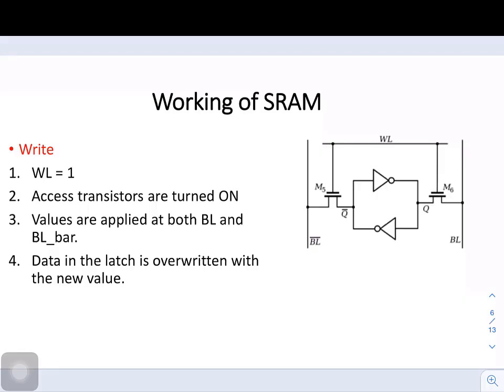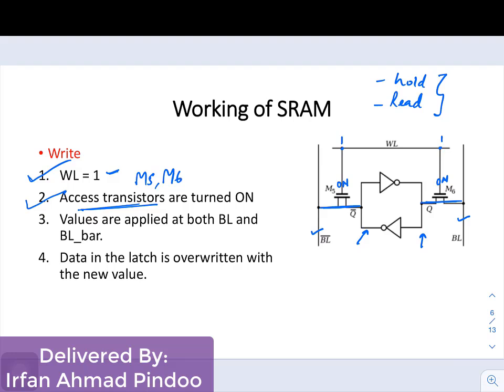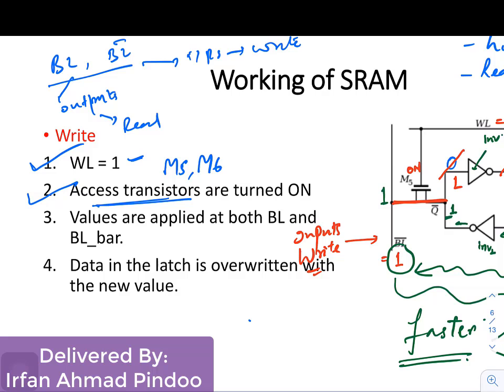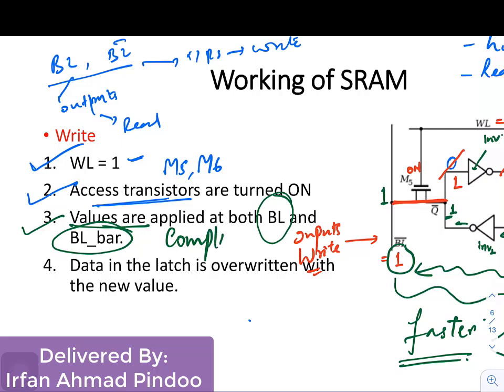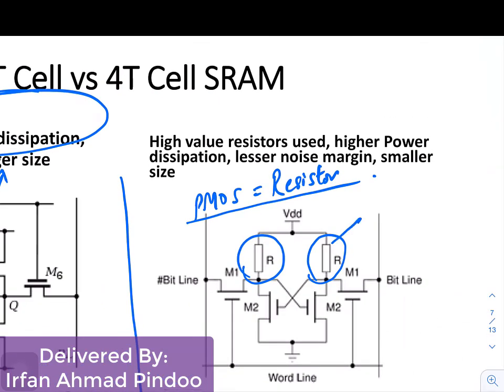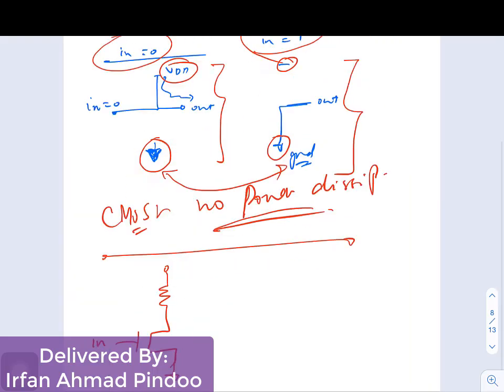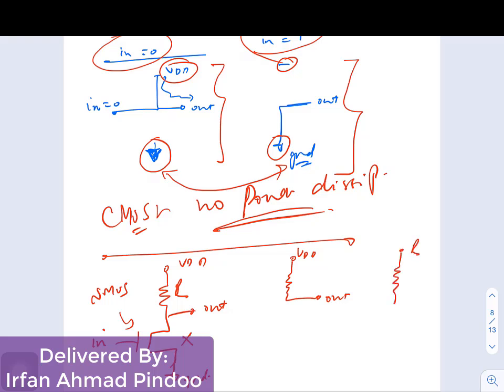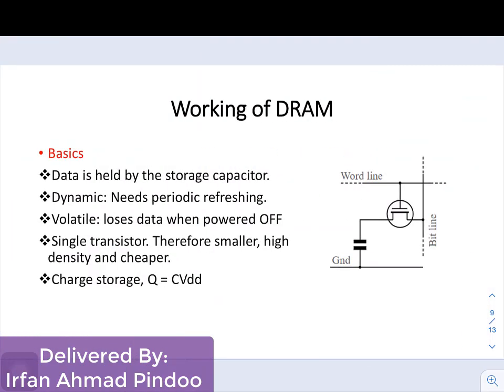SRAM || Write Operation || Differences Between 6T Cell vs 4T Cell Design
This video provides an explanation of Write Operation. I have also explained the differences between  6T Cell vs 4T Cell Design